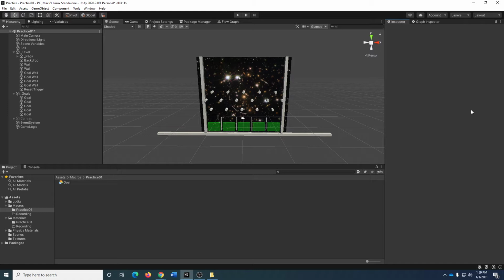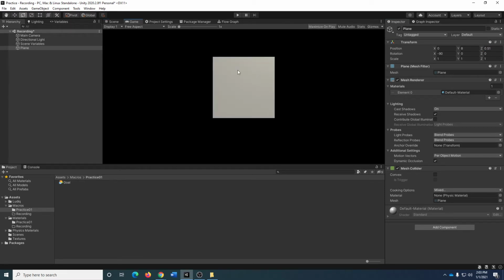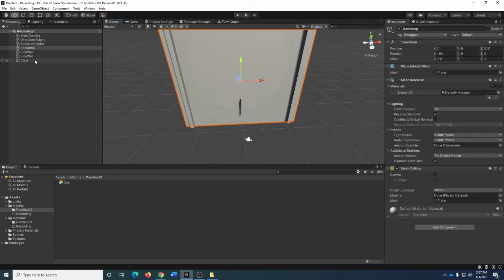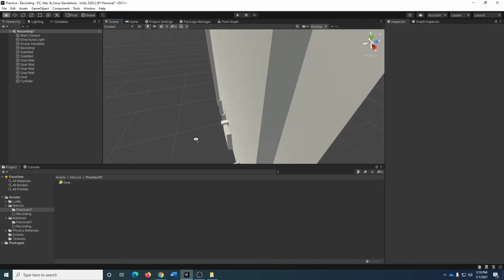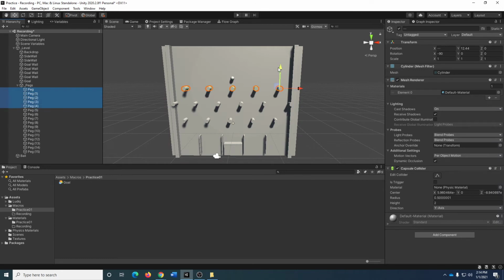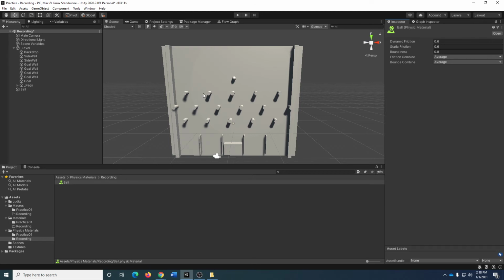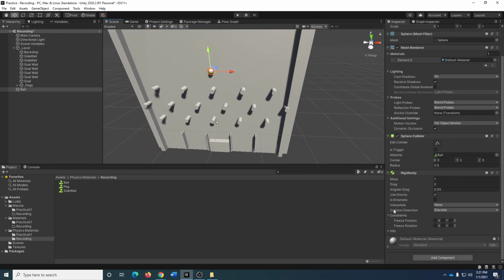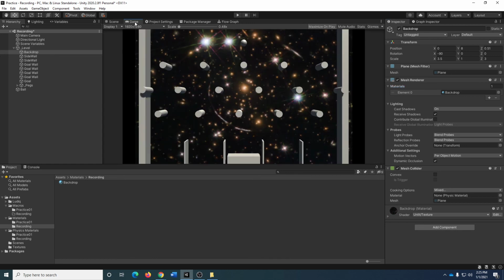Unity 2020.2 - Creating Plinko with Bolt - Setup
The goal of the plinko videos is that by the end of the sequence you will have created a basic yet fully functional plinko game.  This tutorial sequence assumes very little prior knowledge and is firmly aimed at developers new to Unity and Bolt.

This video goes over the setup of the plinko board.